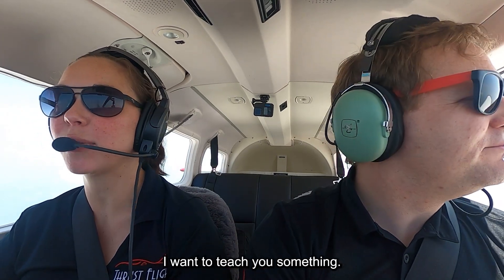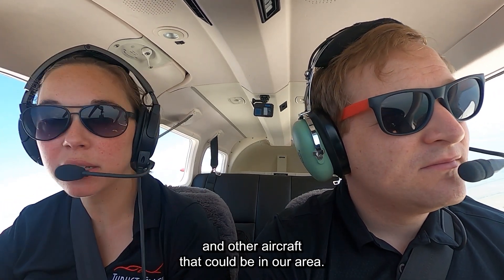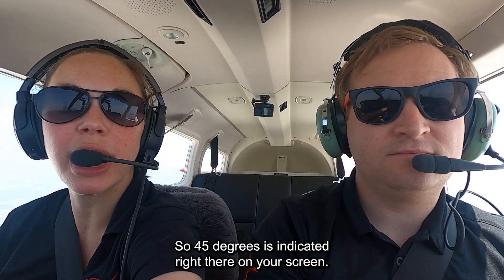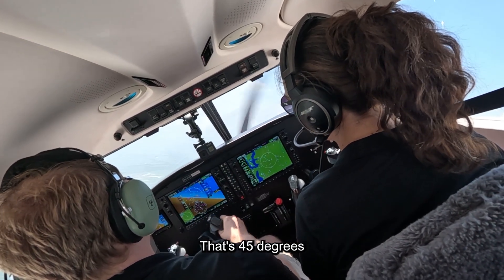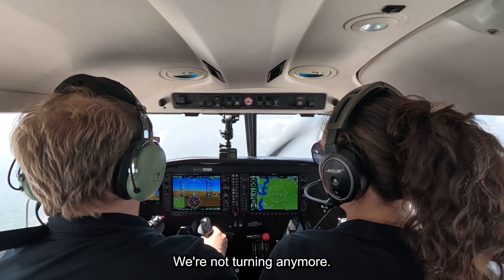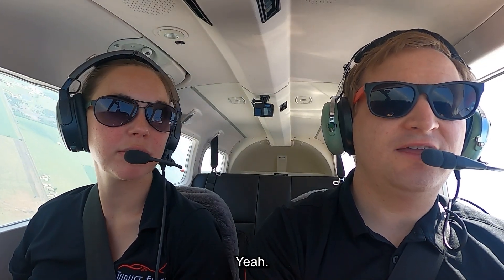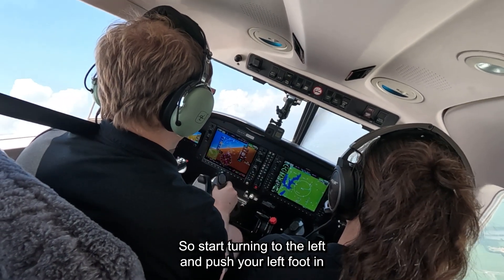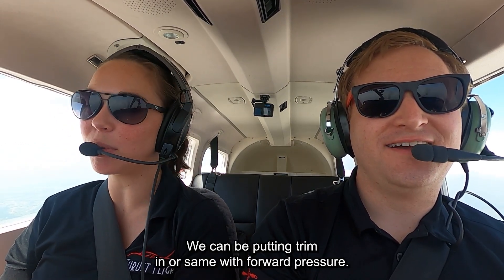Learn to Performs Steep Turns Like a Pro: Ride Along on This Flight Lesson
Join us in this captivating video as Chief Flight Instructor Liz takes her husband Brian on an exhilarating journey to master steep turns. Witness their incredible bond and Liz's expertise as she guides Brian through each step of the process. From understanding the principles of aerodynamics to mastering precise control inputs, this in-depth flight lesson offers a comprehensive breakdown of executing perfect steep turns. As Liz shares her wealth of knowledge, you'll be inspired to embark on your own aviation adventures.